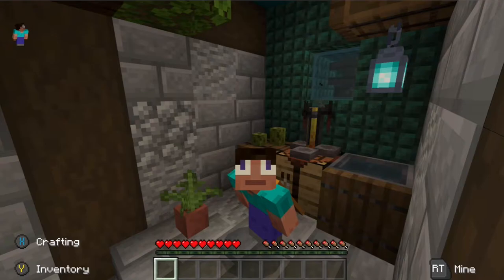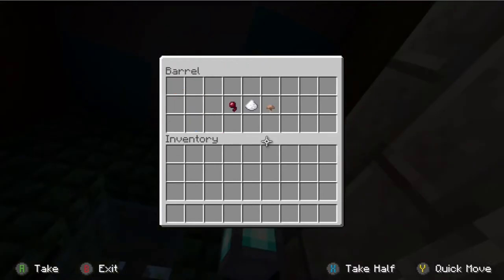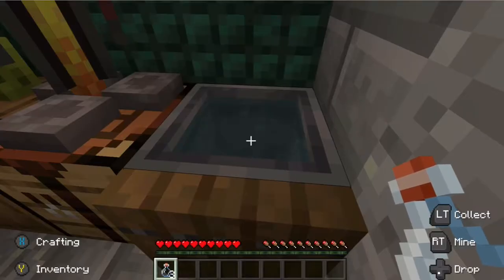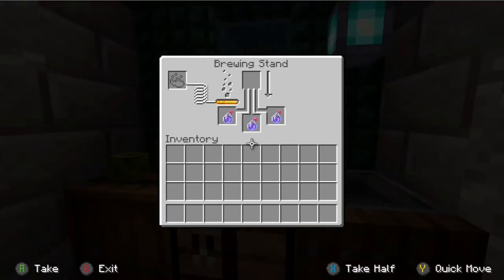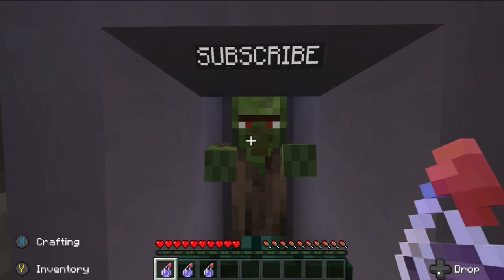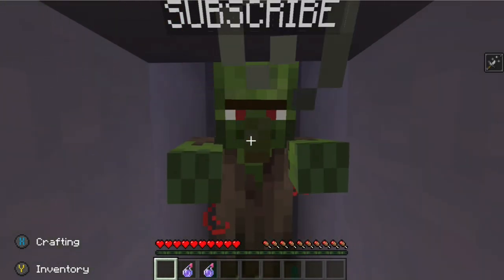How To Make A Splash Potion Of Weakness In Minecraft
How To Make Potion of Weakness In Minecraft with commentary about why to make it and when best to use it.